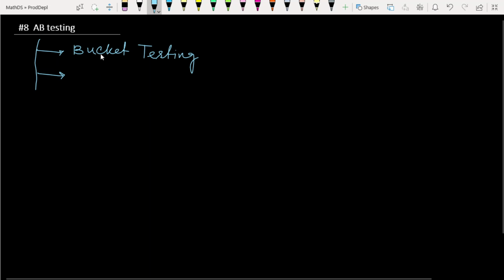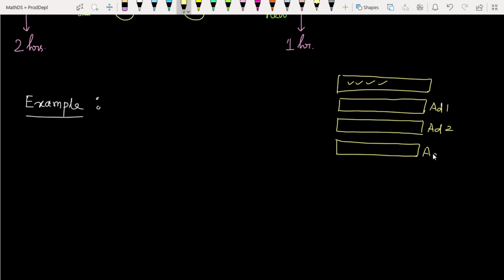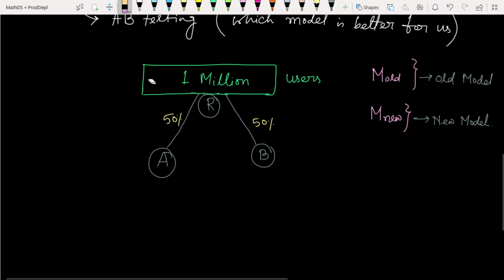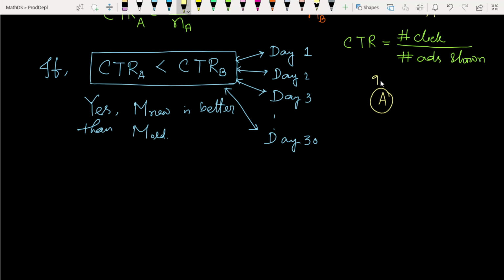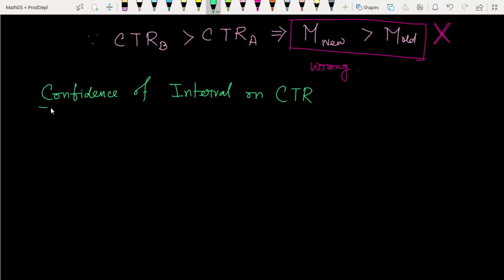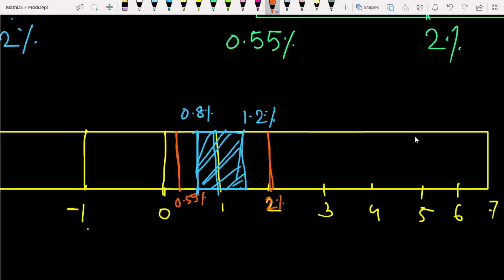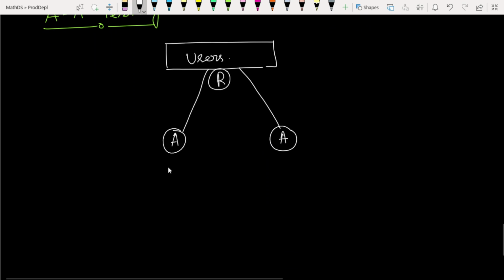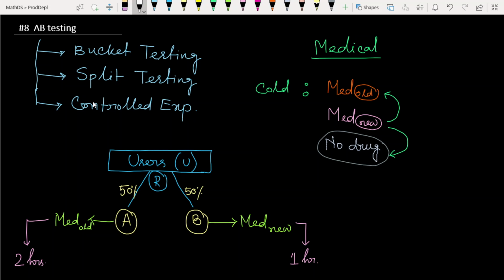AB testing | Productionization and Deployment of ML Models | EP #8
👇 Topics are covered in this video:
AB testing, AAB testing, AA testing

Previous Series:
👉 Mathematics for Data Science